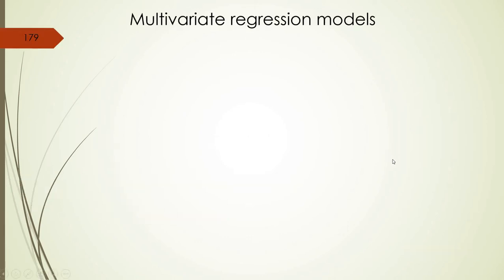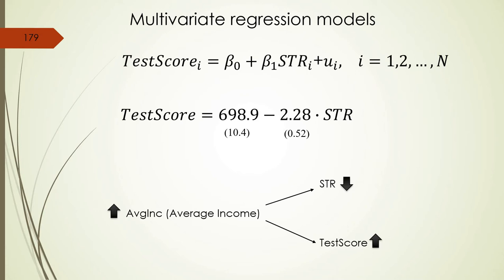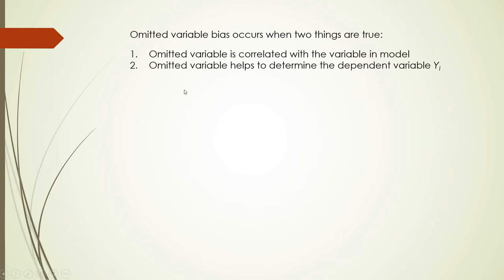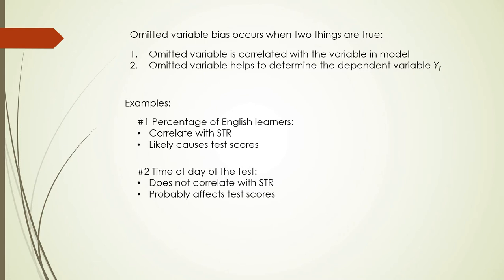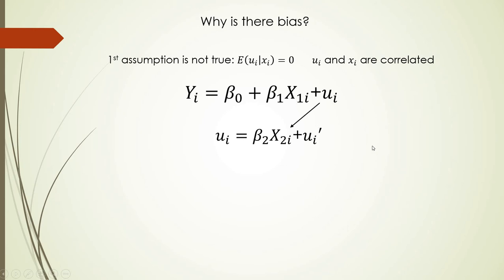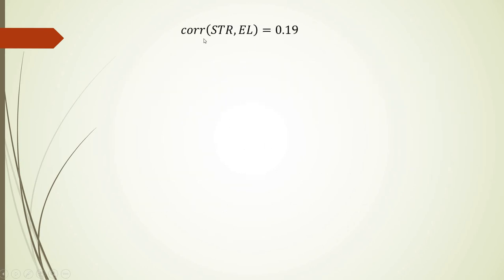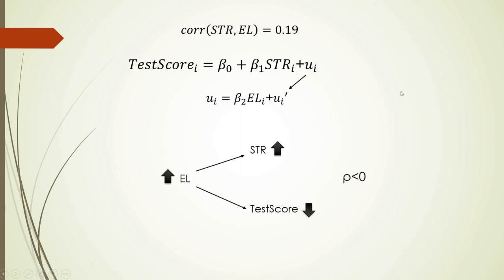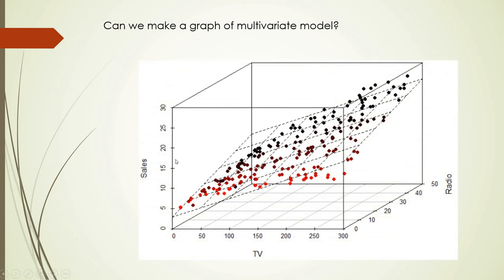MLR 01 Omitted Variable Bias